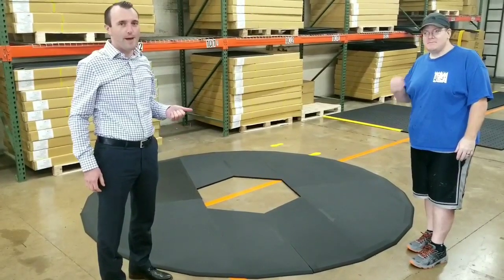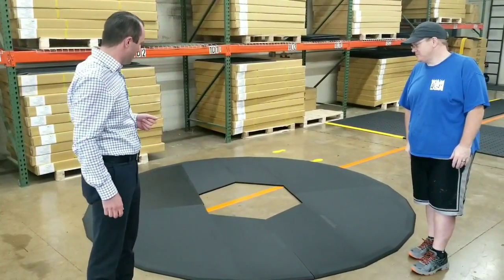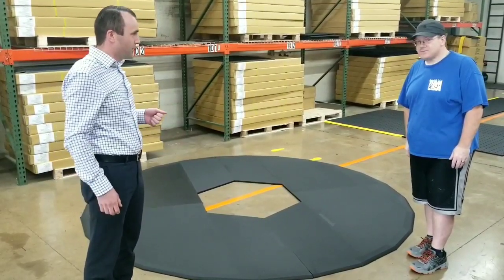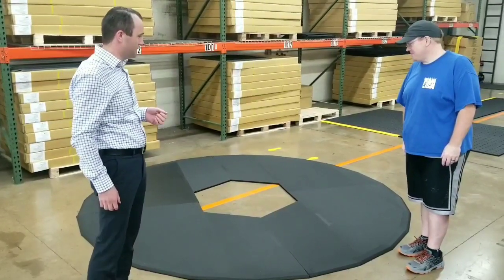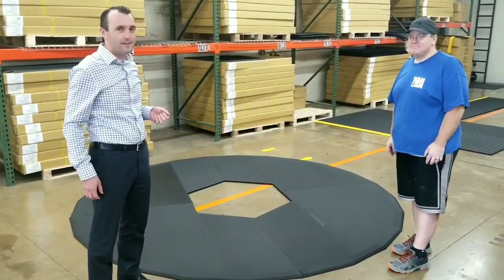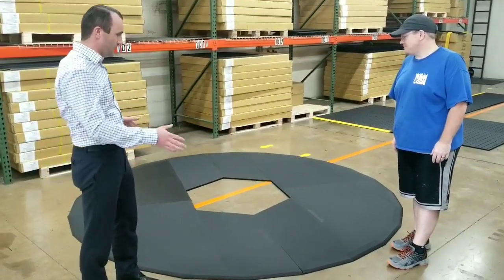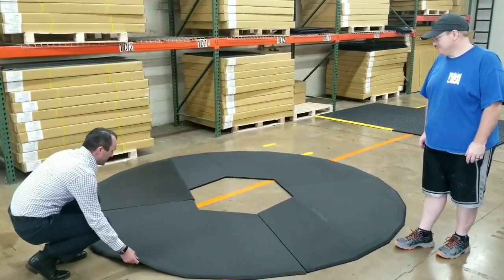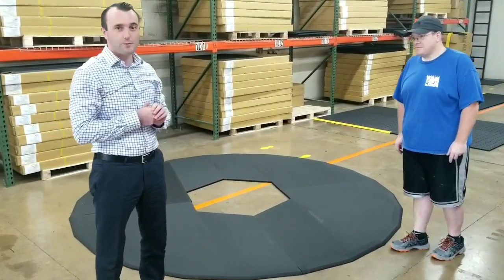AcroMat Round Mat